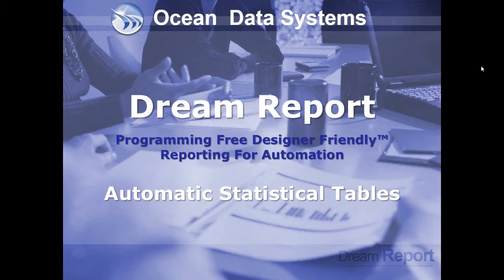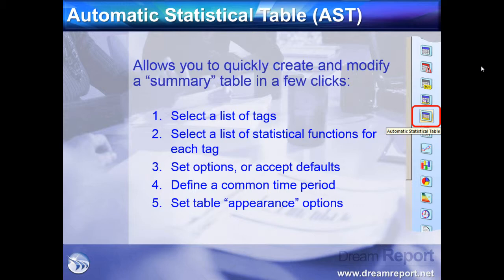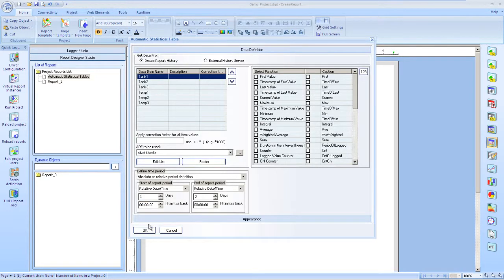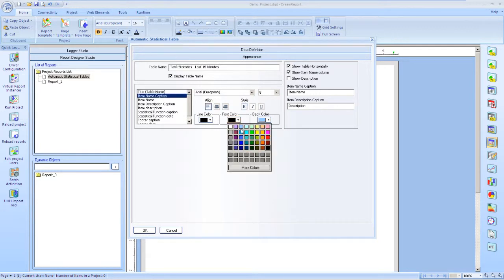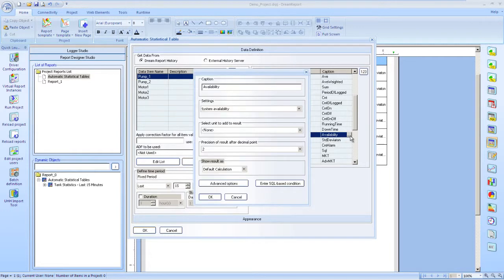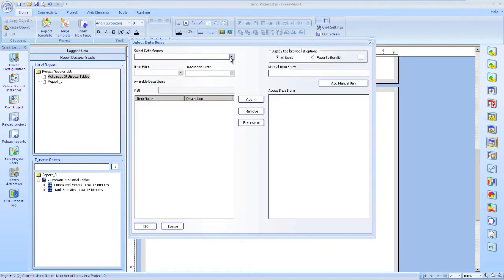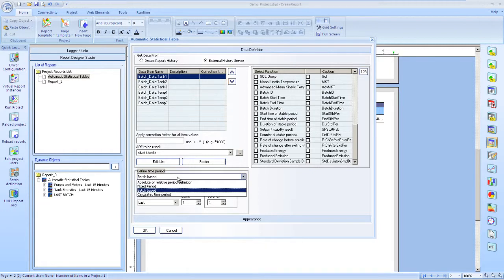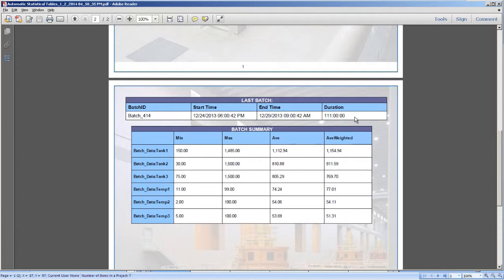Dream Report Automatic Statistic Table (AST) Demo Video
Dream Report delivers many powerful features for automated report generation.  One of it's special strengths is the Automatic Statistical Table, where a data set is automatically analyzed through standard statistical functions and formatted for presentation in a final report.